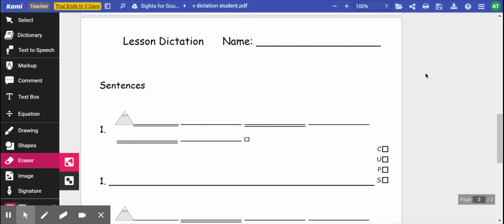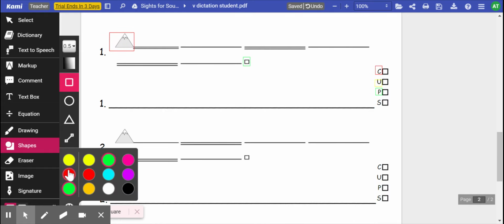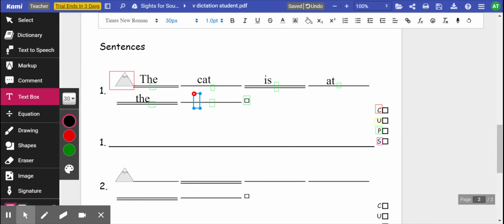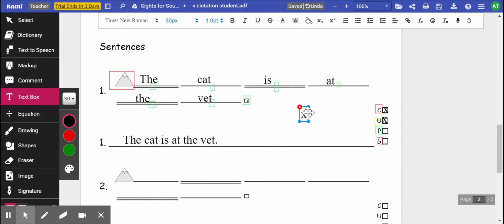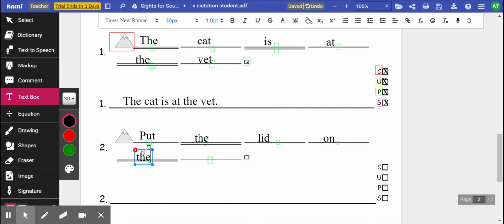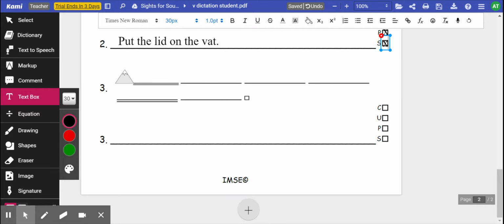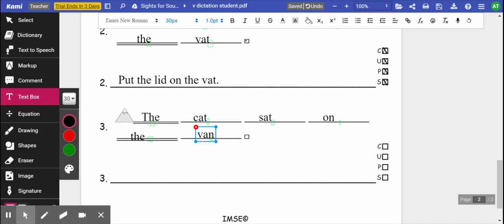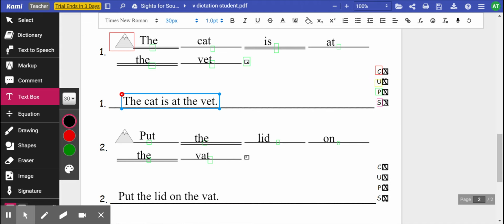v dictation sentences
Please use with the /v/ dictation sheet.